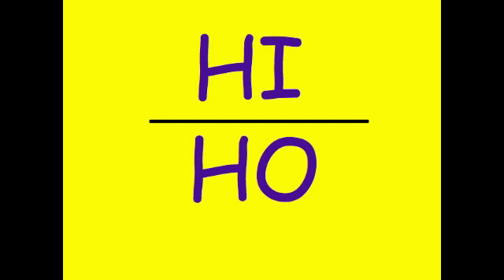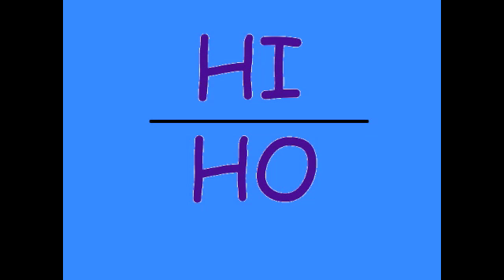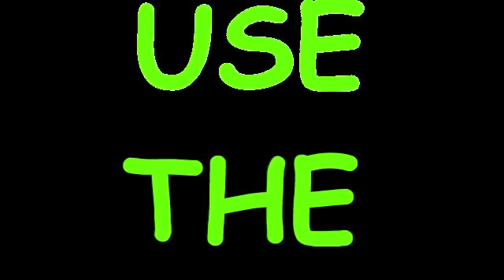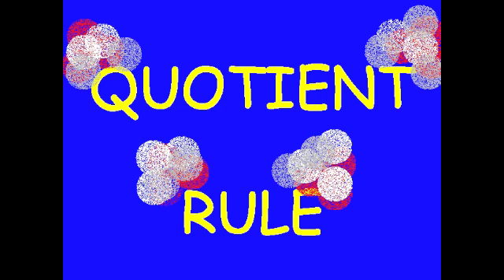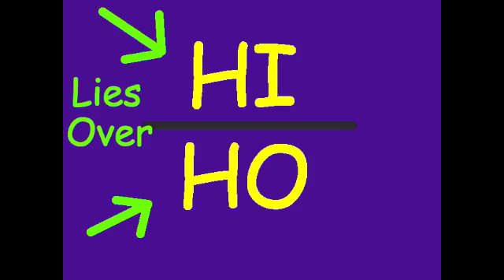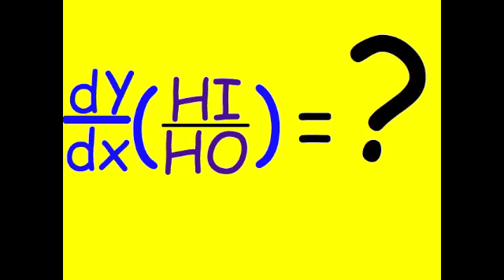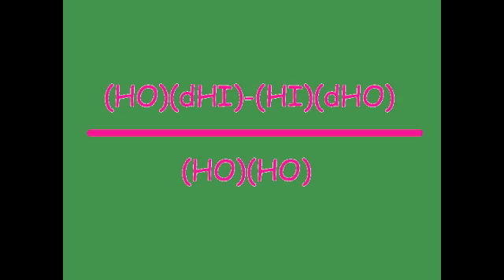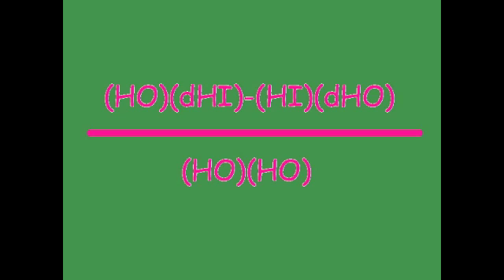The Quotient Rule by Jacquie and Adele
This is a song that will hopefully help anyone remember the quotient rule. The background music is the song My Bonnie Lies Over The Ocean which was composed in the 1880s.